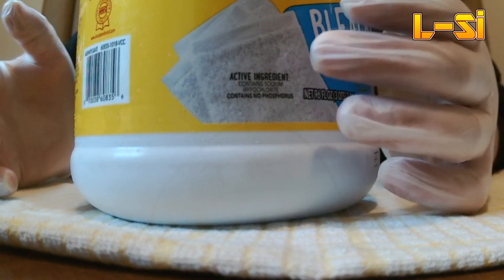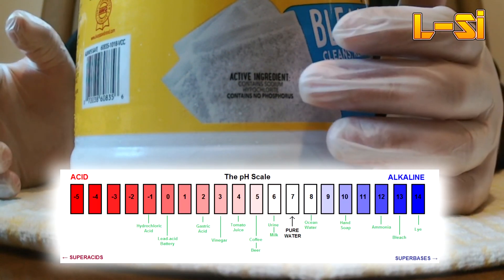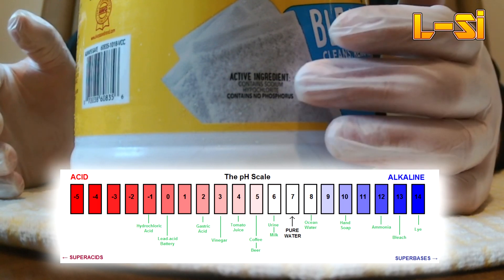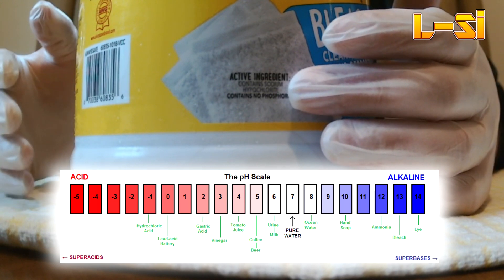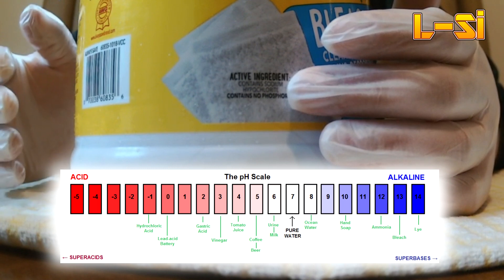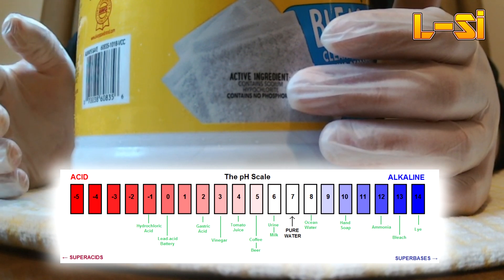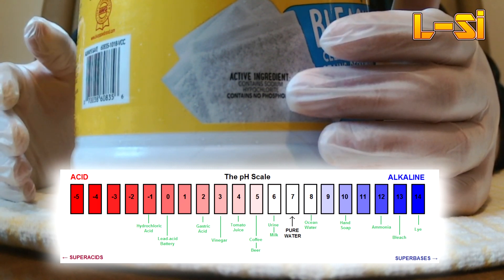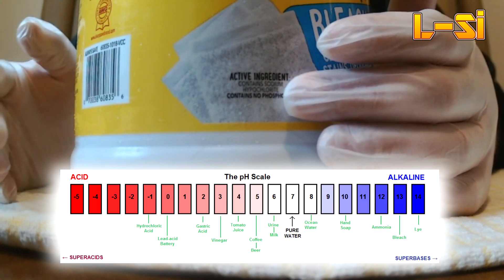Bleach Dissolves Hair in Drains! | L-Si Episode #1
On this episode of L-Si, learn scientific facts about bleach and how to unclog a drain with it. Also, you can witness a demonstration of bleach dissolving hair as proof. The time lapse is pretty quick, but it took an hour and 10 minutes in real-time.